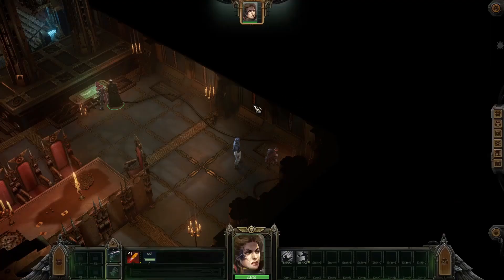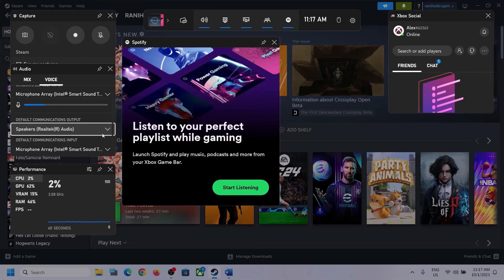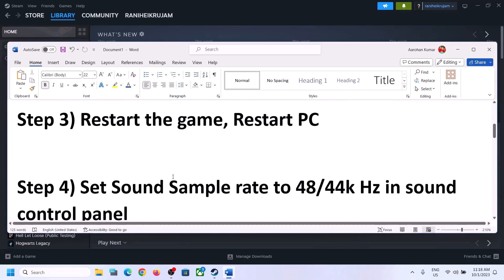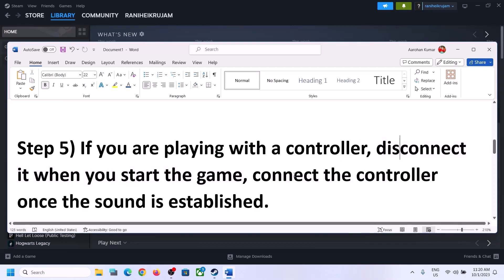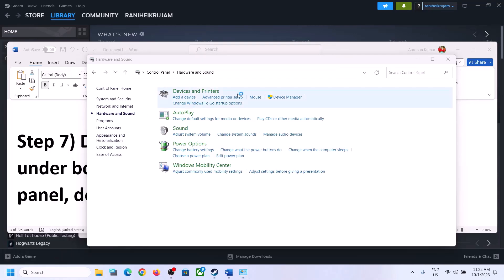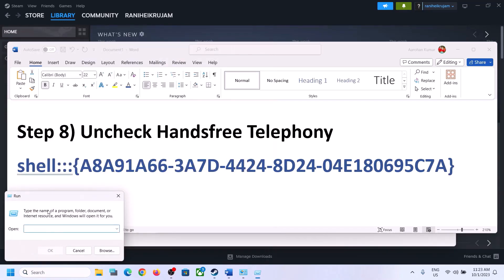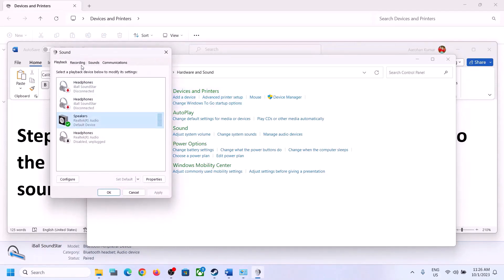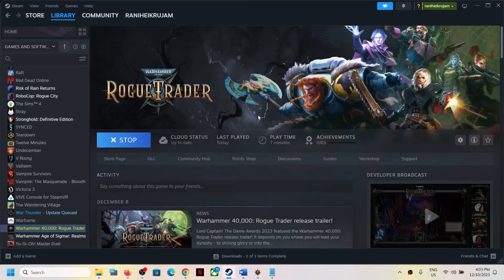Warhammer 40000 Rogue Trader:Fix Audio/Sound Not Working,Fix Audio Cut Issue On PC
Go to game options and slide up the sound slider, it reset to zero everytime I launch the game.